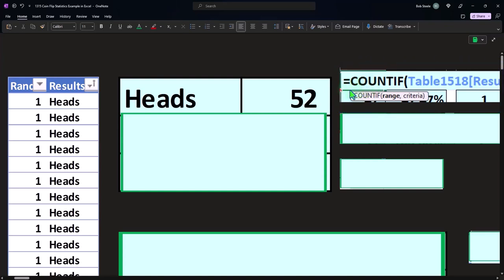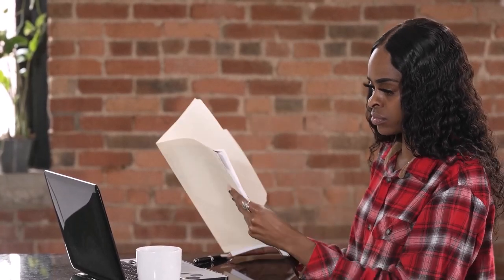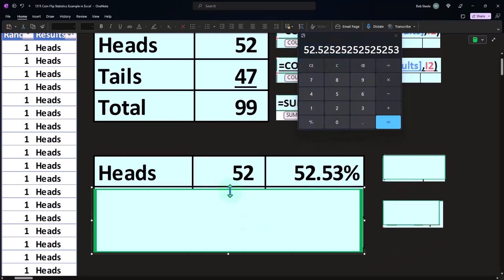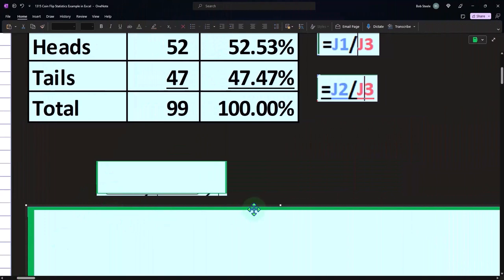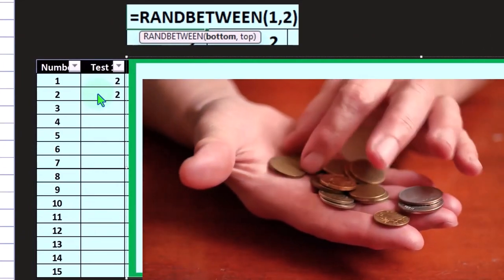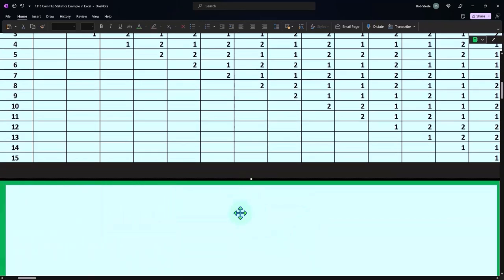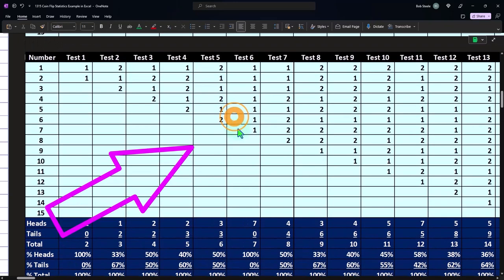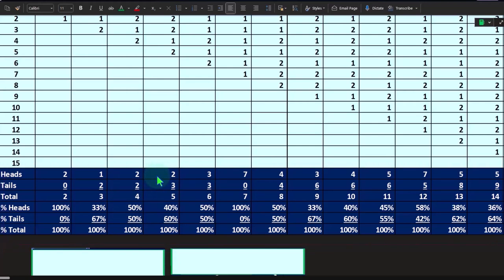Coin Flip Statistics Example Part 2 Statistics & Excel